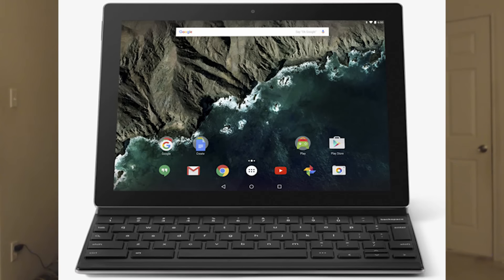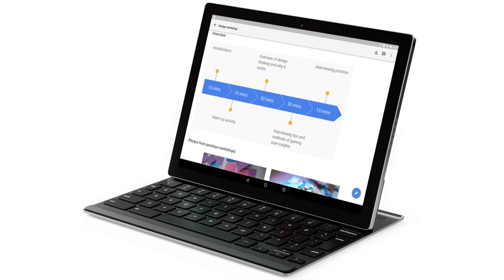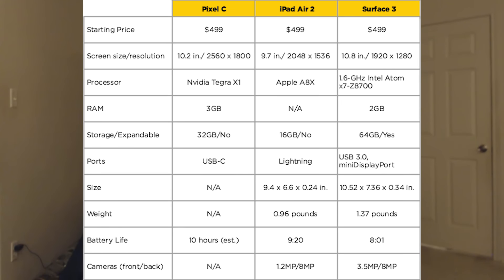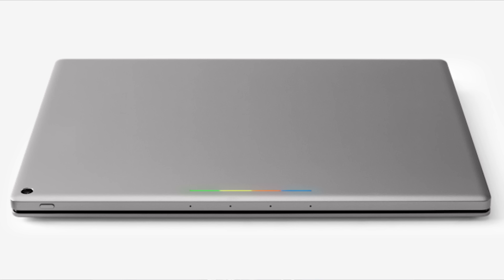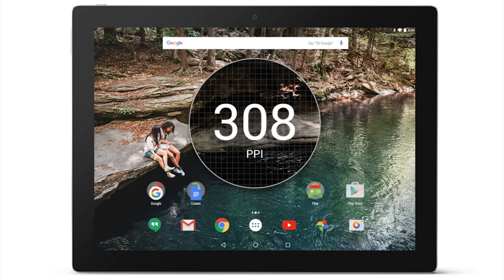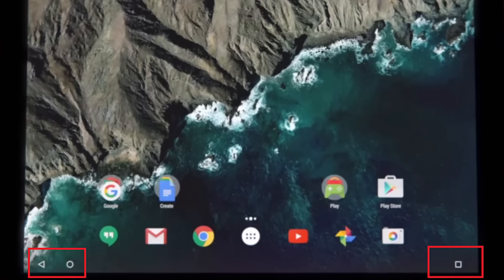Google Pixel C My Thoughts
Here are some of my thoughts on Google's new Pixel C convertible tablet, that Google designed, manufactured, and is selling now on their website, and soon select retailers. I briefly compare it to 10" tablets from Apple and Microsoft.

Pixel C vs. iPad Air 2 vs. Surface 3 - By Michael A. Prospero, LAPTOP Reviews Editor

Pixel-C $499/$599, 3GB RAM, 32GB/64GB storage
Dimensions:  9.52" x 7.04" x 0.27", 1.13lbs
Screen: 10.2", 2560×1800p, 308ppi
Battery: 9000mAh

iPad Air 2 $499/$599/$699, 2GB RAM, 16GB/64GB/128GB storage
Dimensions:  9.40" x 6.60" x 0.24", 0.96lbs
Screen: 9.7",  2048x1536p, 264ppi
Battery: 7340mAh

Surface 3 $499/$599, 2GB/4GB RAM, 64GB/128GB storage
Dimensions: 10.52" x 7.36" x 0.34", 1.37lbs
Screen: 10.8", 1920x1280p, 213ppi
Battery: 3500mAh

Compared to the iPad Air 2, the Pixel-C is:

2.3% taller
6% wider
11% thicker
15% heavier
5% larger screen
32% more pixels
14% higher pixel density
18% more battery

Compared to the Surface 3, the Pixel-C is:

10% shorter
4% narrower
25% thinner
21% lighter
6% smaller screen
46% more pixels
31% higher pixel density
257% more battery